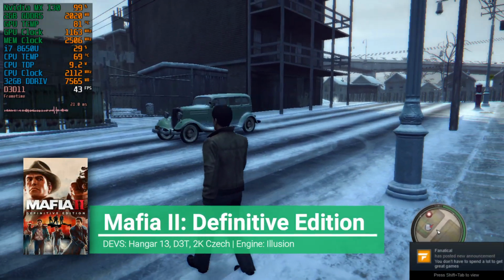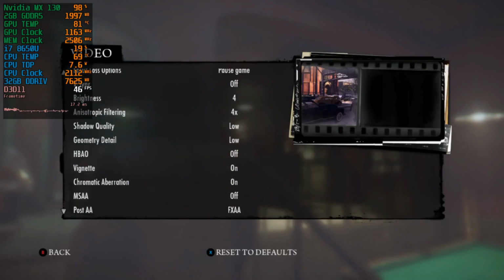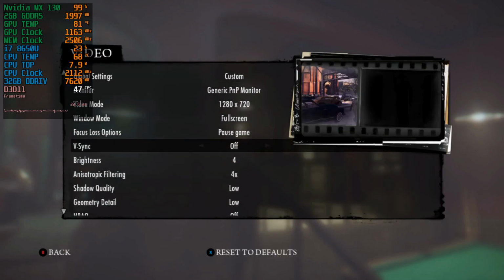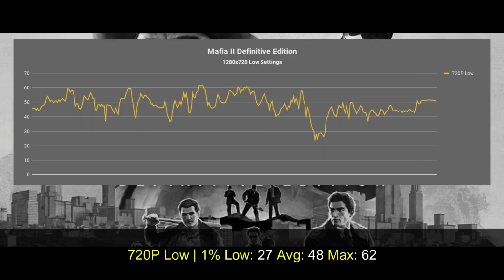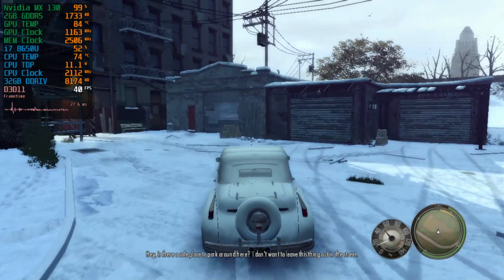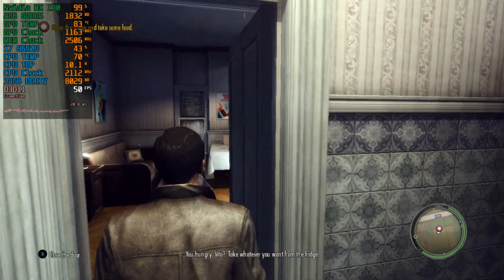Mafia II / 2 Definitive Edition | MX130/GT 940MX | 2GB GDDR5 | Performance Review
*Settings*:
1280x720
Low Settings

*Performance*
1% Low: 27
Average: 48
Max: 62

*PC Specs*
MBoard: Dell Default
RAM: 32GB DDR4 2400MHZ (Dual Channel)
GPU: Nvidia MX 130 2GB GDDR5
SSD: External USB Toshiba TR200 240GB

*Software*
GPU Drivers: Nvidia ForceWare 445.87
OS: Windows 10 PRO 1909
Video Recorder: Windows GameBar DVR
Monitor Stats & FPS Logging: Msi Afterburner 4.6.2
Data Organizer and Cloud: Google Docs
Video Editor: Wondershare Movie Editor